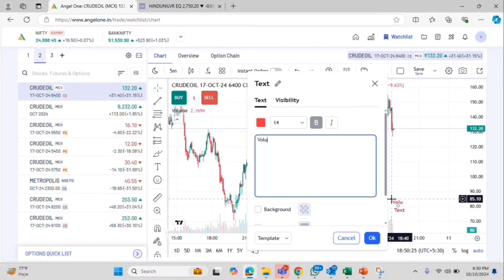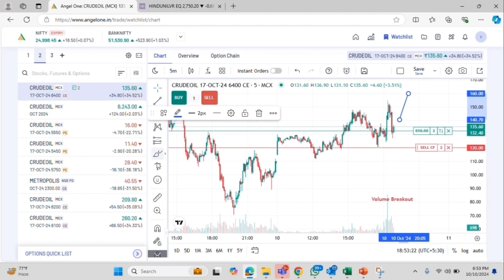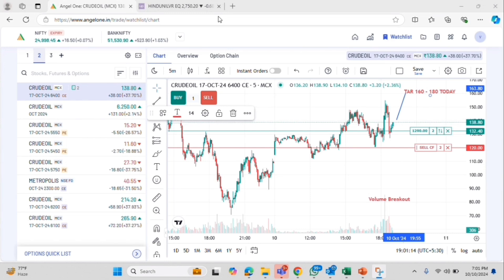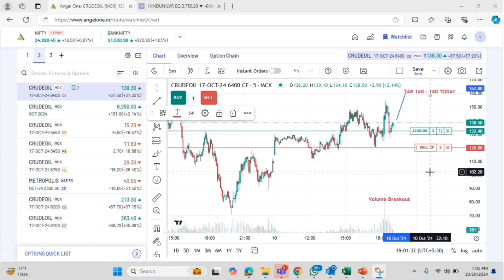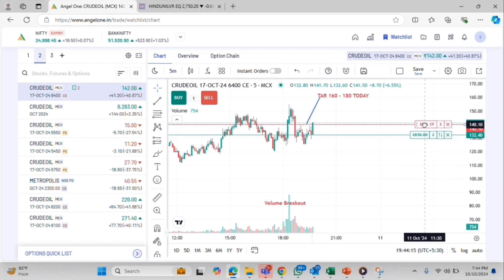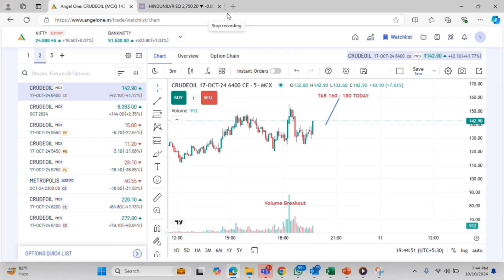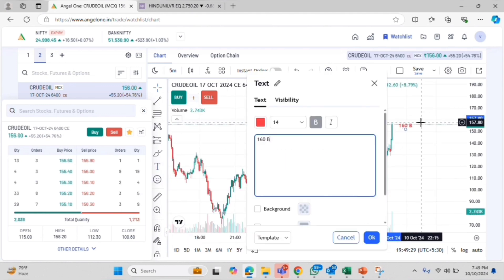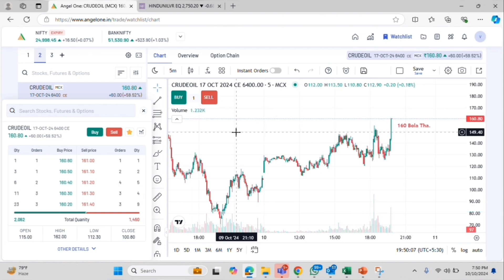🔥Live Options Trading | Real-Time Profits & Strategies Revealed! Watch Me Trade Crude Oil 🛢 Live Now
Join me live as I trade stock & Crude Oil options in real-time! I’ll walk you through my strategies, explain key market movements, and reveal how to spot winning opportunities. Whether you’re a beginner or an experienced trader, you’ll gain valuable insights into the world of options trading. Ask questions, watch live trade executions, and learn how to manage risks while aiming for high profits. Don’t miss this chance to watch actionable market plays unfold right before your eyes!"